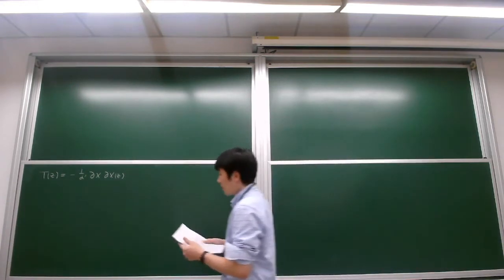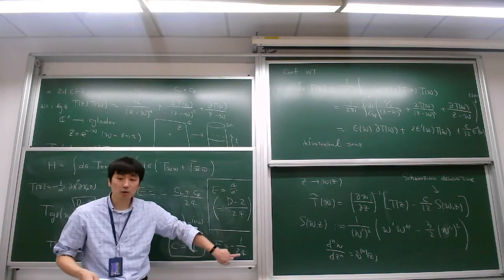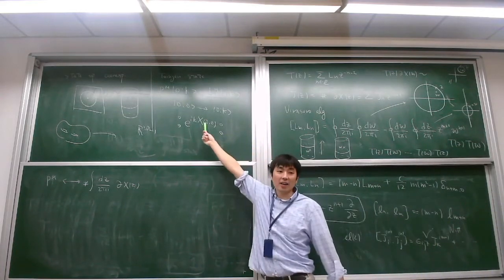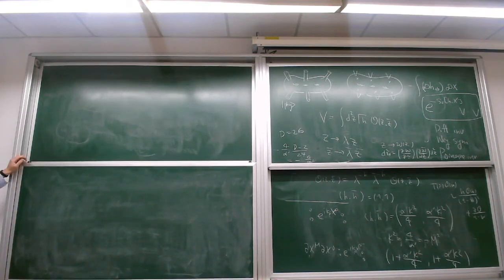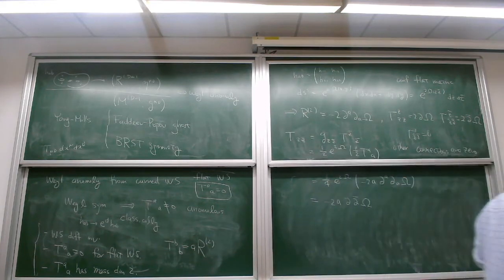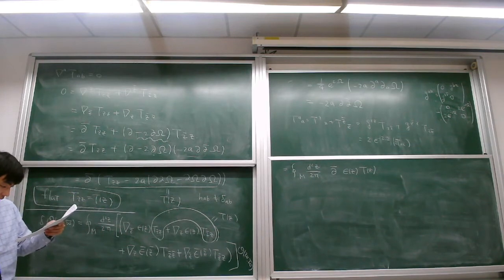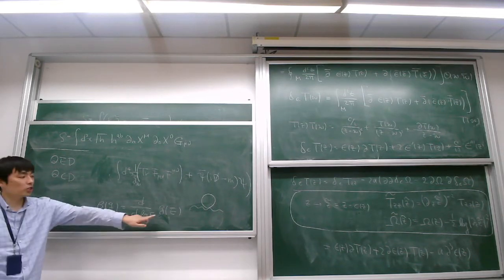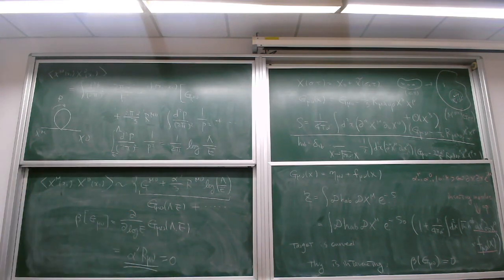String theory: Lecture 3